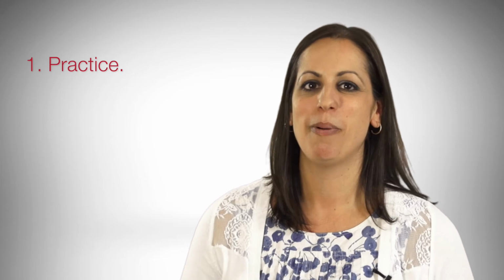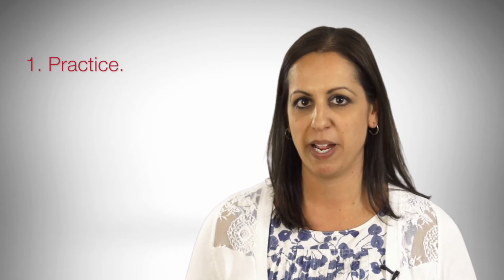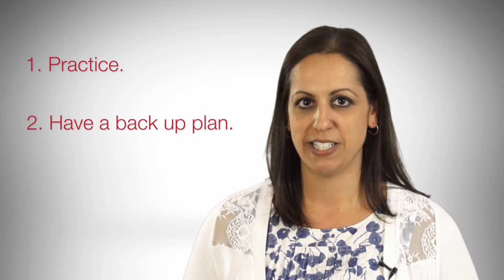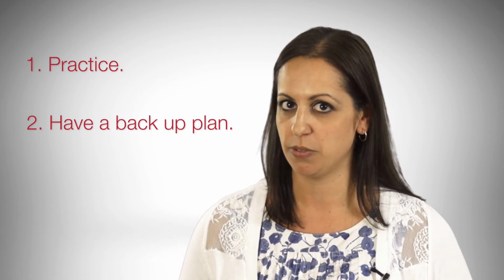Tips for Creating a More Efficient Board Meeting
Everyday scenarios and effective tips to help your organization create an efficient meeting for your board.